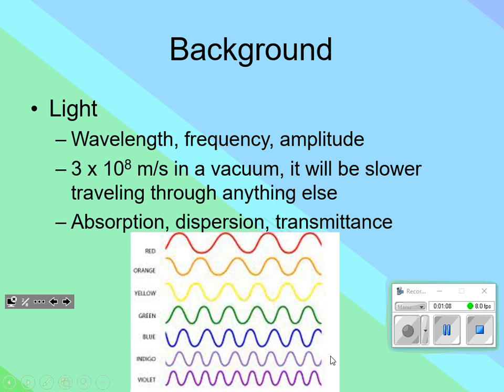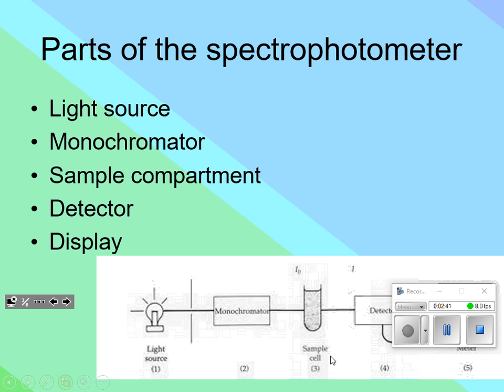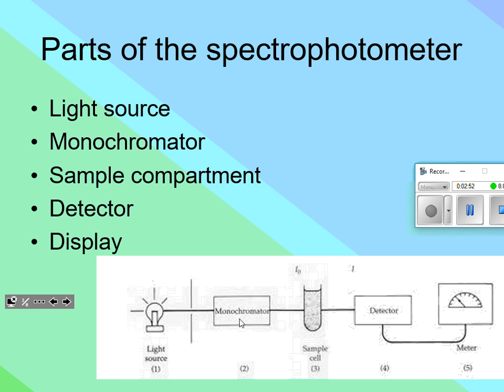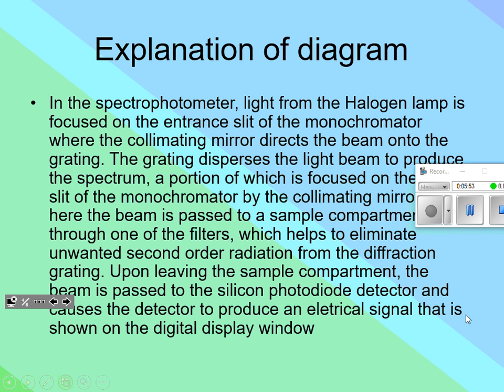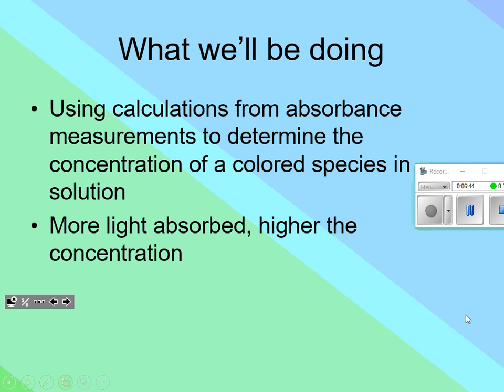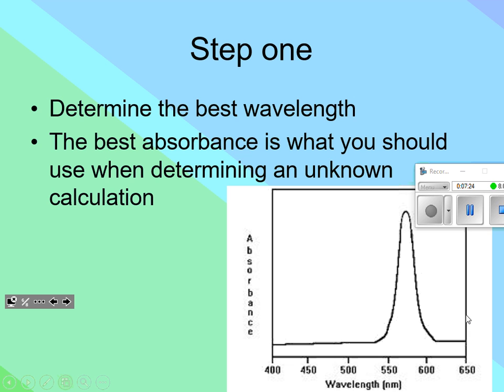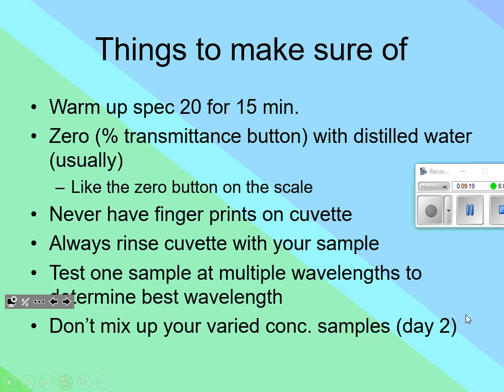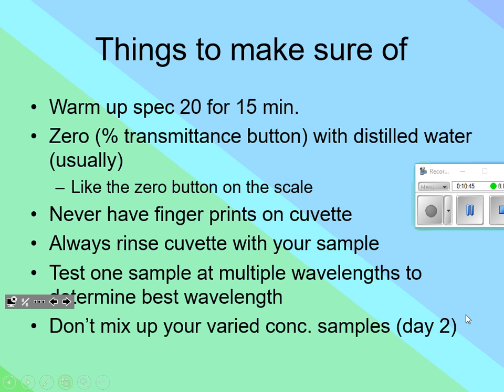spectrophotometric analysis audio notes